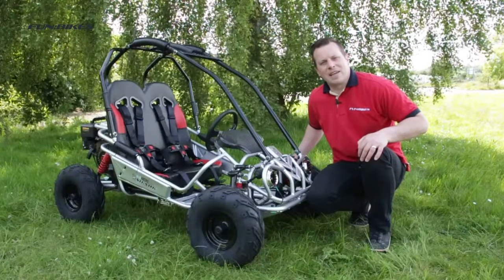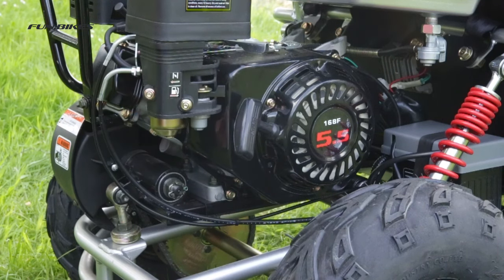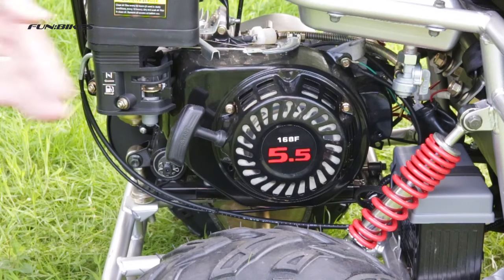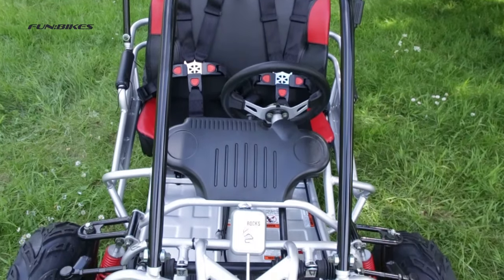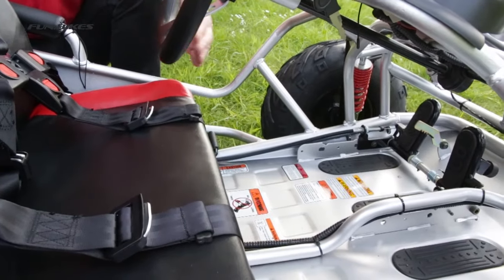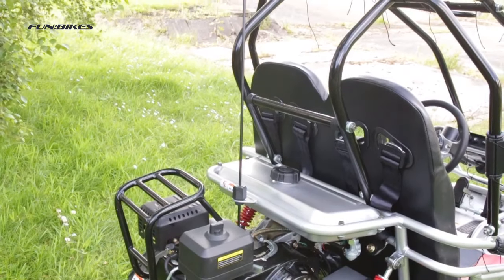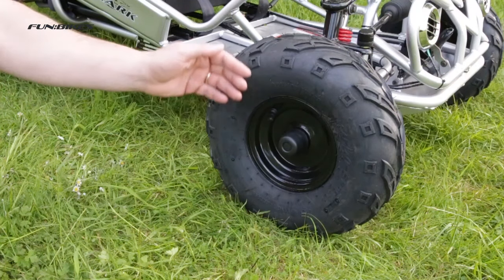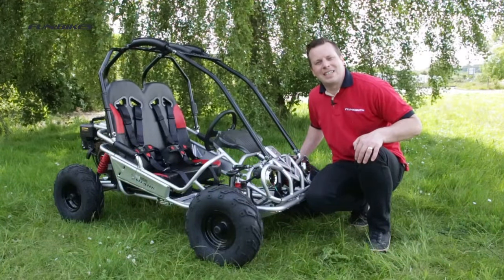Product Overview: FunBikes Shark RV50 156cc Mini Off Road Buggy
FunBikes Shark Micro RV Buggy

Designed with children in mind, this go-anywhere little buggy will tackle steep banks and hillsides to thick muddy tracks!

With a better specification than any of our rivals, the Shark Micro RV buggy now includes a 4 point safety harness and a push button electric start!

Controls define simplicity with stop / go footpedals and a throttle restrictor so you can set the desired speed.

The Shark is also quiet, making it ideal for home garden use, and is extremely robust.

More importantly, it’s far too small for dad!

The bike arrives fully built, tested and with a six month manufacturers defects warranty (parts only).

Special features:
•A fully adjustable throttle restrictor (Allows YOU to decide how much acceleration or top speed)
•Electric start
•Remote control engine stop and start
•4 Point seat belt safety harnesses
•Automatic transmission
•Fully adjustable suspension
•Pull Start back up
•Bucket seats
•Adjustable throttle and brake pedals
•Low noise engine ideal for home - garden use
•Rear of seat base to pedals - closest 53 cm / furthest 73 cm - (don't forget you drive with your legs slightly bent)

Suitable for children up to 10 years of age, the Shark Micro Off Road Buggy is fun, safe MIRA tested and CE approved!

Support: Unlike most other online retailers, Funbikes offer a full backup service and FREE technical support to all of our customers. We stock standard parts for all our bikes and buggies and have an expanding range of performance parts available.